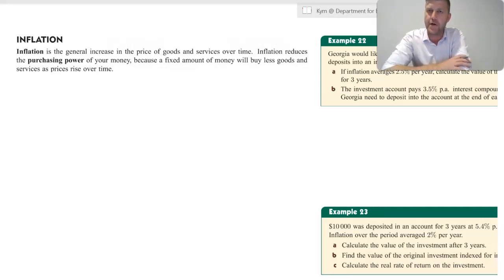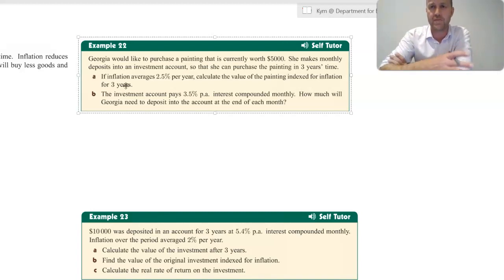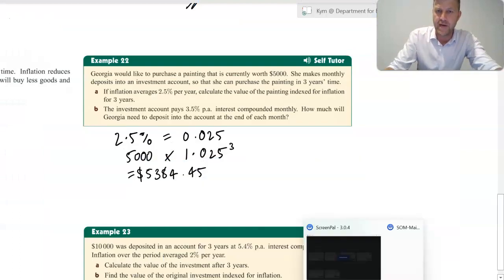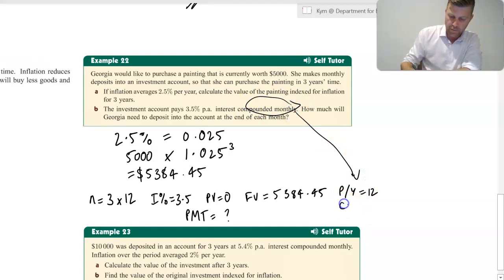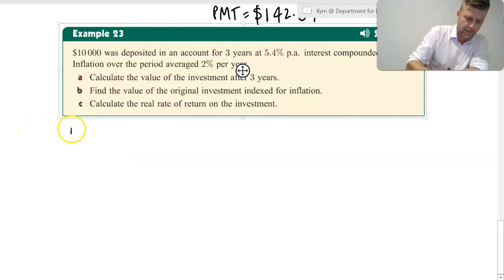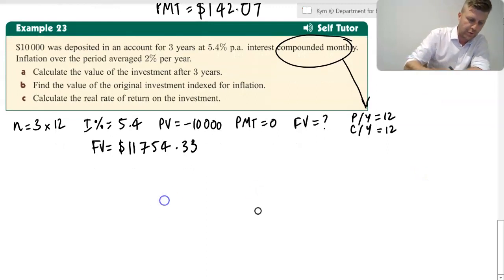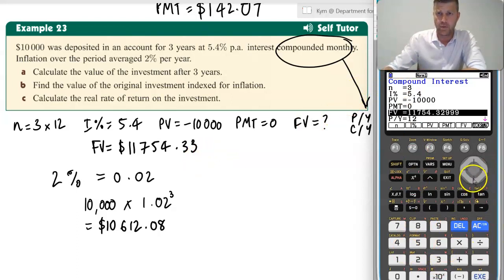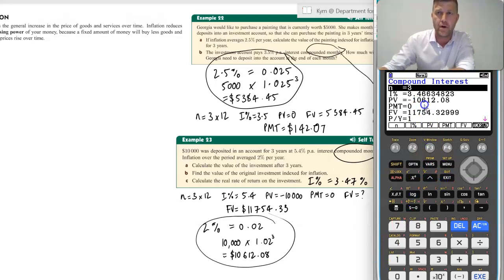Inflation - calculating indexation and the real rate of return on investment